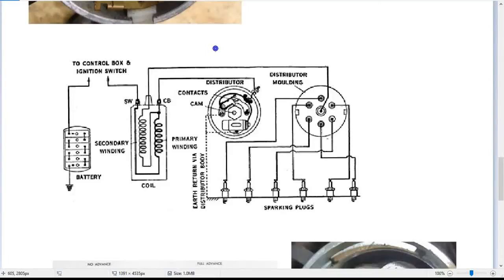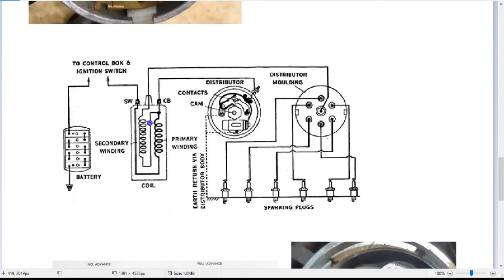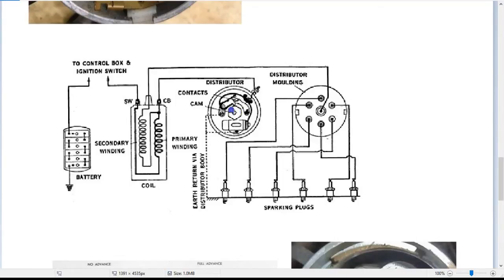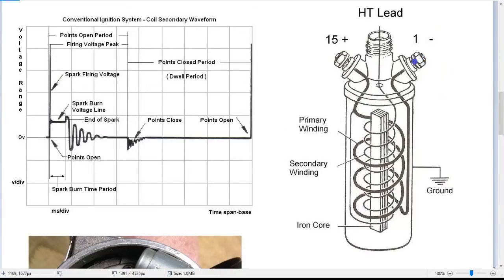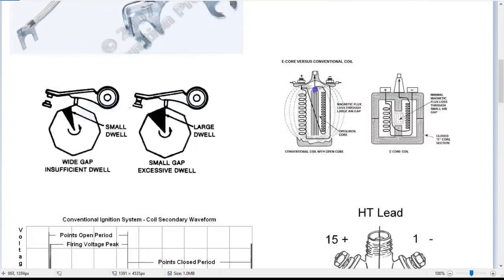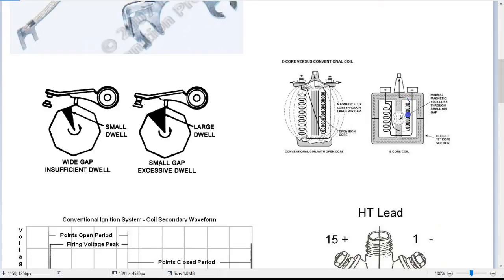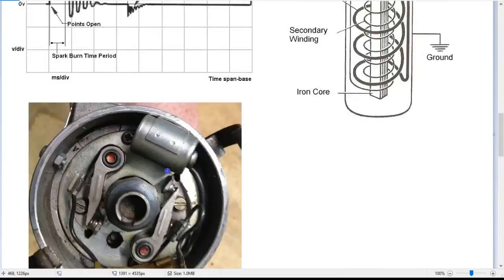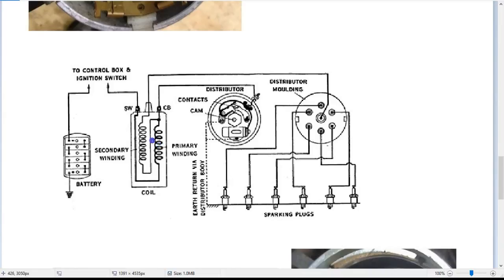Kettering igntion system, distributor, points and condenser explained E22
E22 covers kettering point coil ignition system beginning with car distributors.